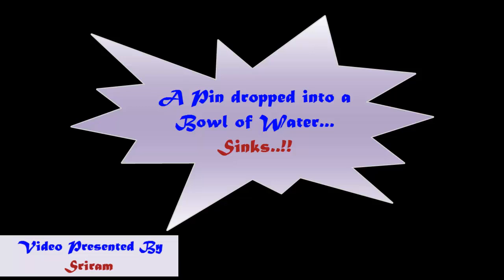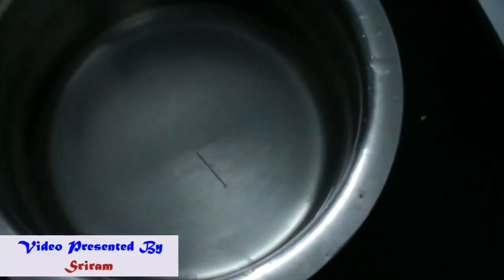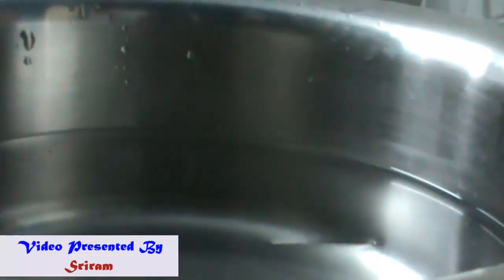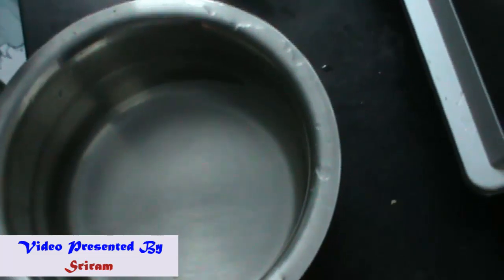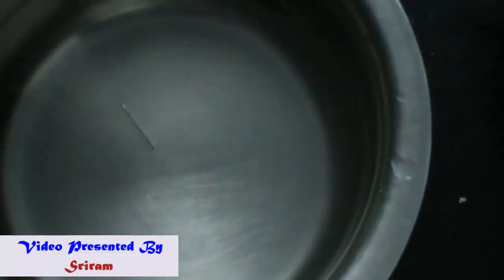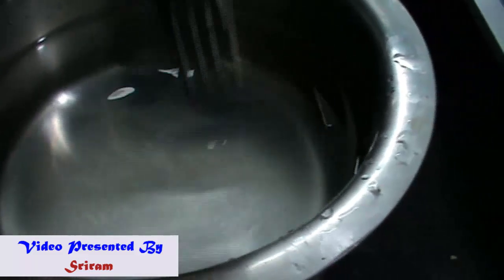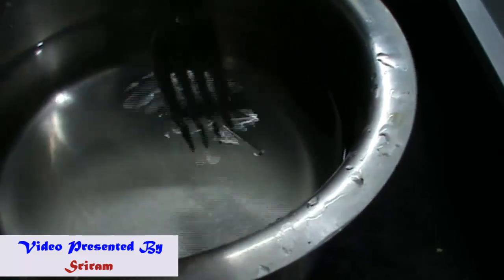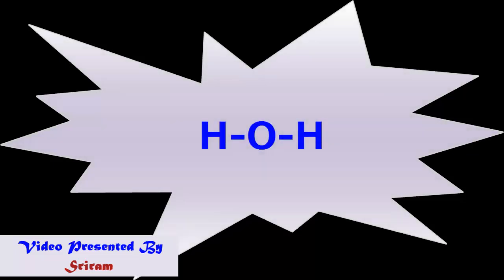Can a Pin Float in a Bowl of Water..? Watch this Experiment to Know How..!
Can a Pin Float in a Bowl of Water..? If you say No, then this video is a must watch for you all. This video will enable the audience to view an experiment and thus understand the concept of surface tension in simple terms.